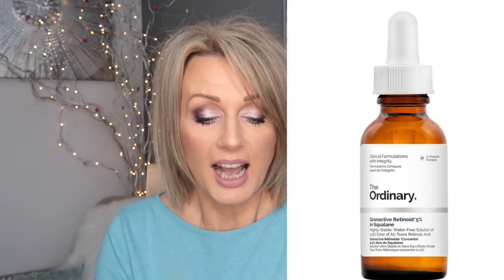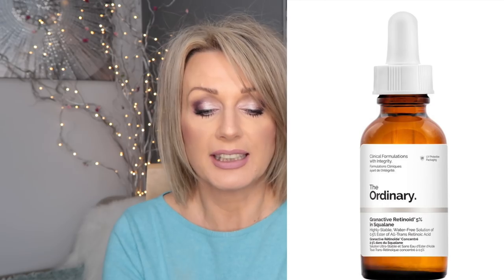Products That Will Make You Look YOUNGER?!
These products really improved my skin and my hooded eyes.

Olay Pro Retinol eye treatment( I have started using it in March and I could see a difference after 3 weeks)
US (In USA this cream comes in a red tube)

The Ordinary Granactive Retinoid 5% (every other night)
UK & US

Nails - Neo Nail UV gel "Blue tide"

SUITE 637
24-28 ST LEONARDS ROAD
WINDSOR
BERKSHIRE
SL4 3BB
ENGLAND